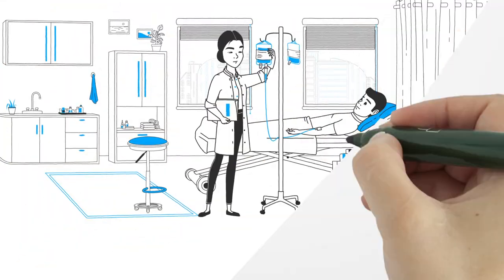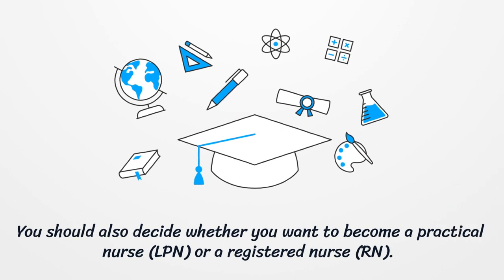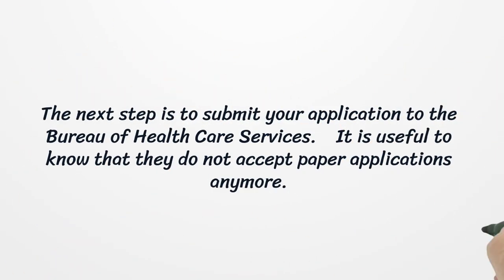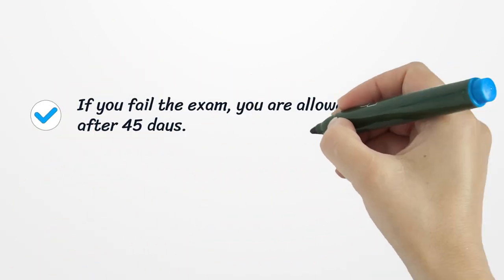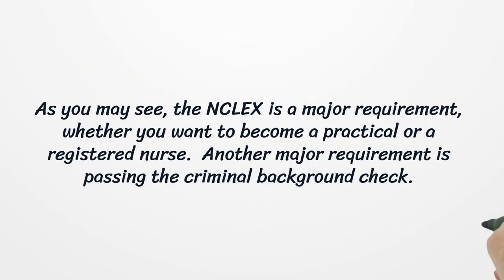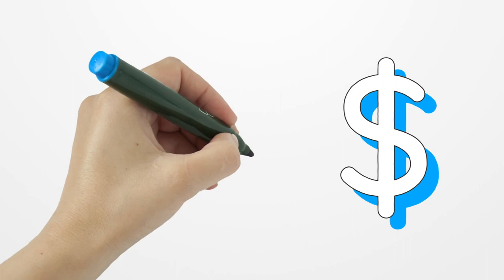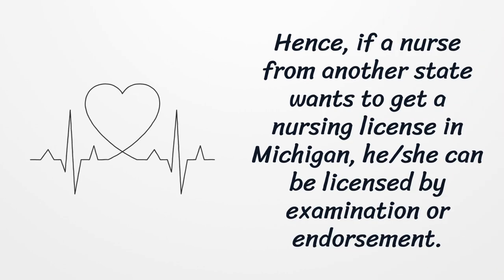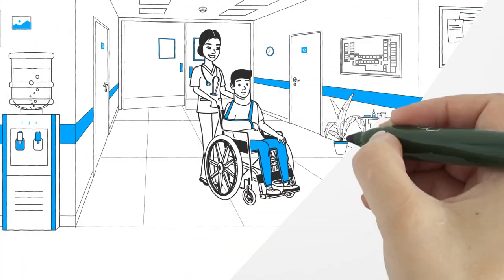Michigan Nursing License - What You need to get started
In the state of Michigan, there are a number of job opportunities for nurses. Because of global problems, the field needs more and more specialists every day. Here you can find how to apply for your license